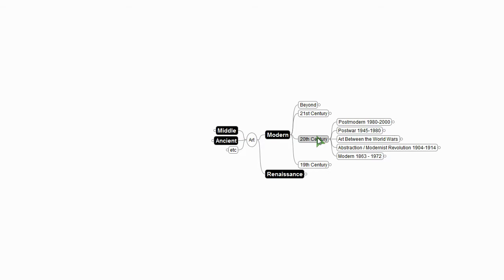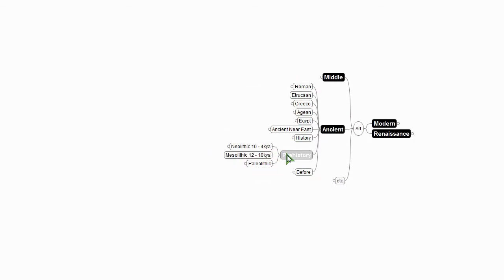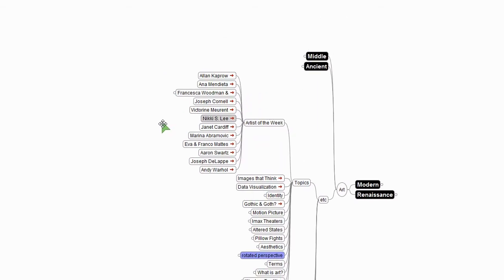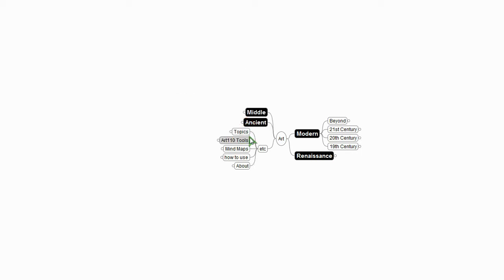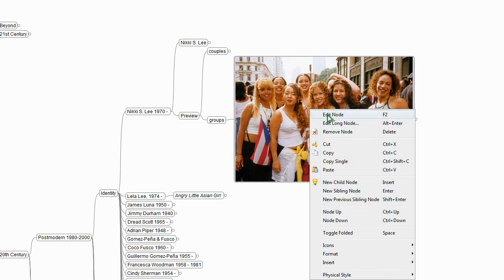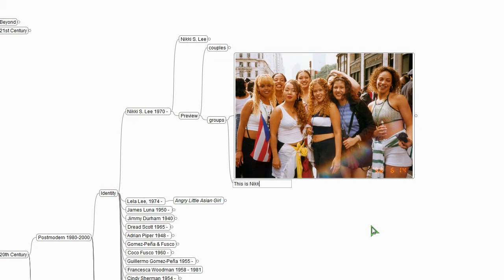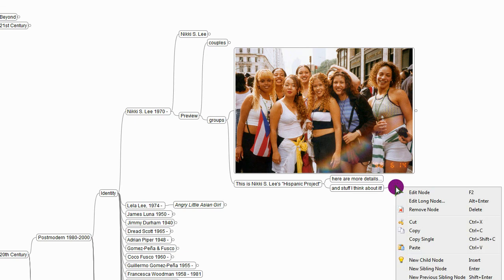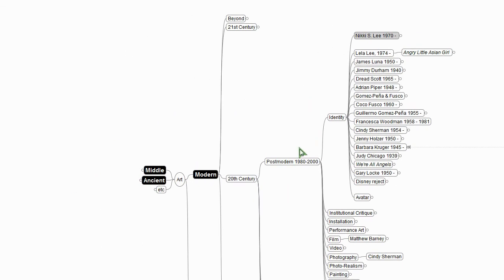Art Talk #0 - Freemind Tour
A tour of how to use our Freemind "Art2013" tool. Opening and closing nodes. Finding "artists of the week." Making your own custom text & image entries.